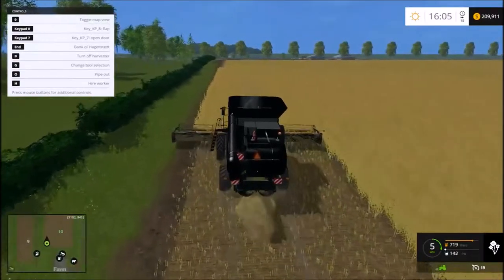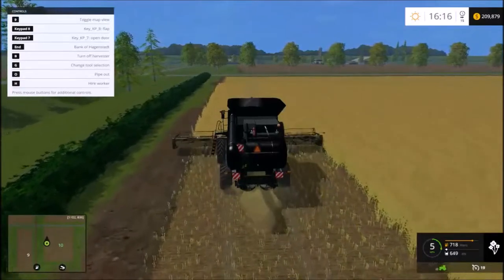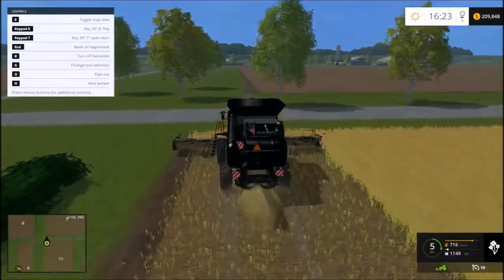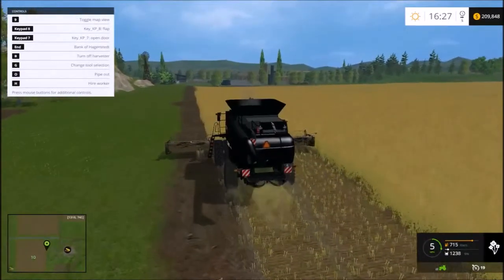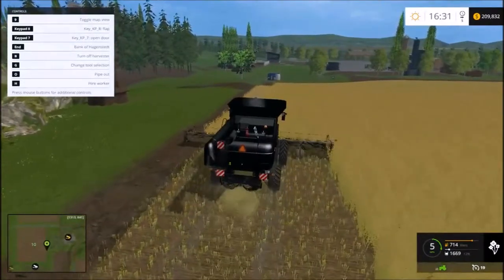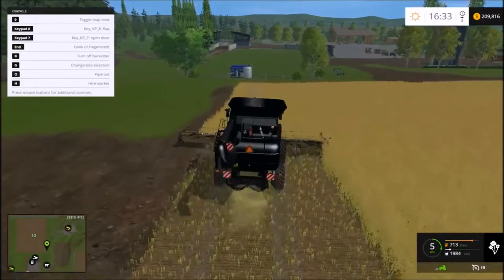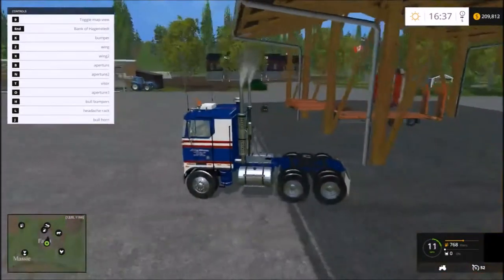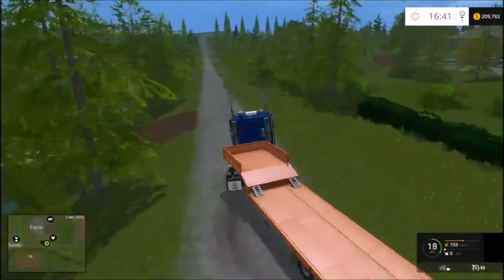Farming Simulator 15 - Massie, Ontario Map - Part 7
Harvest and we get a new wheel loader